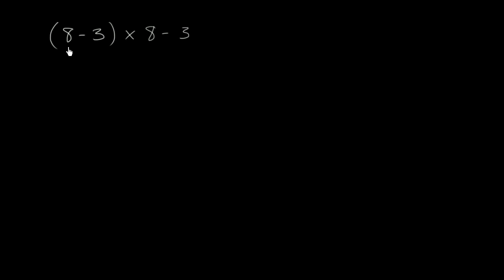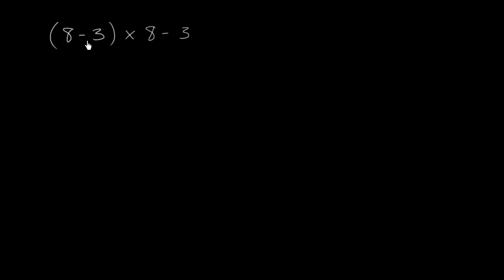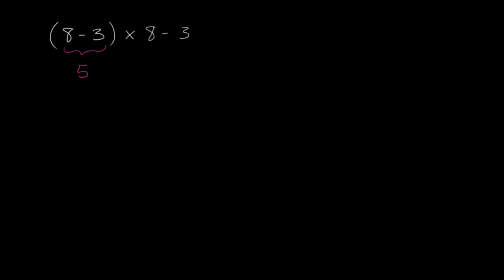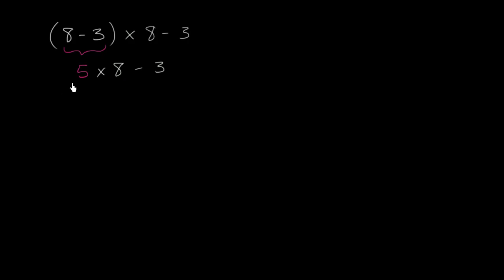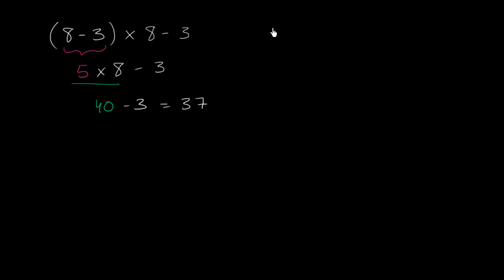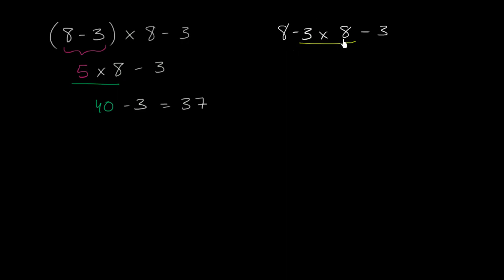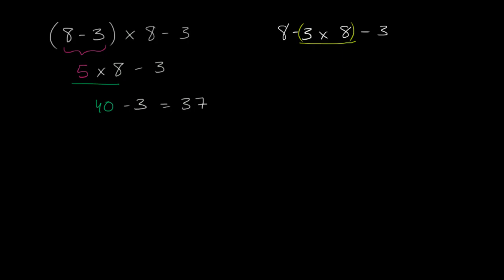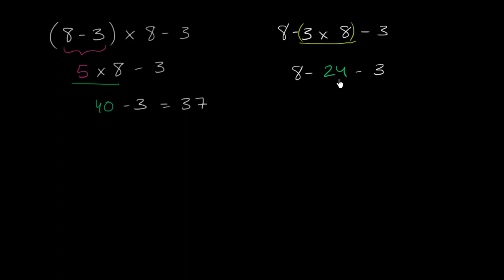Evaluating expressions with and without parentheses | Pre-Algebra | Khan Academy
Courses on Khan Academy are always 100% free. Start practicing—and saving your progress—now

So maybe parentheses don't seem like a big deal? Check out this problem and the difference in the answer when you work it without the parentheses. Wow.